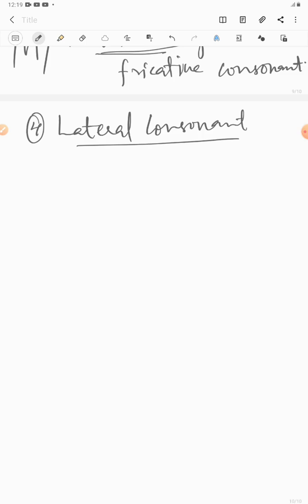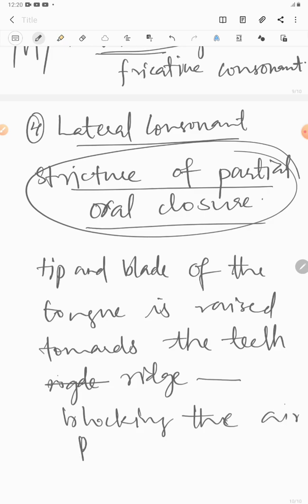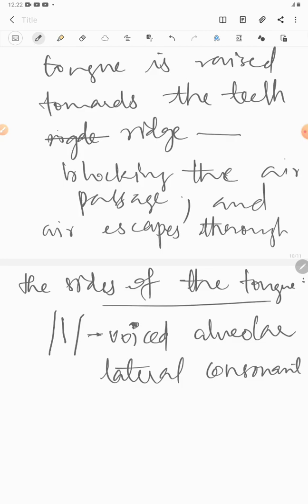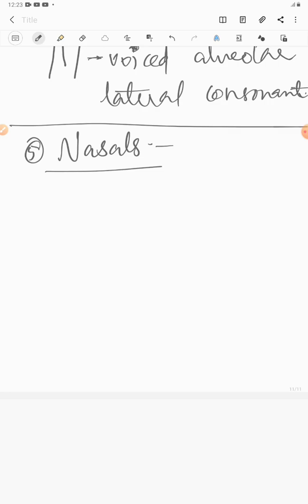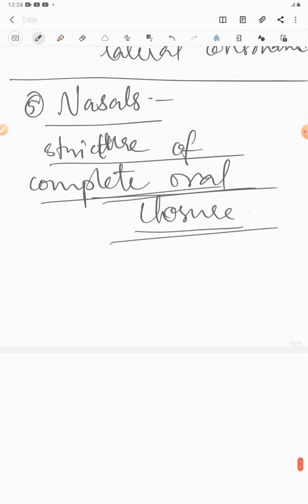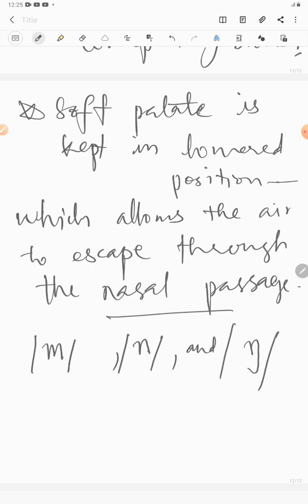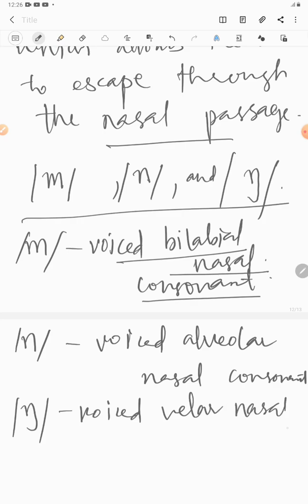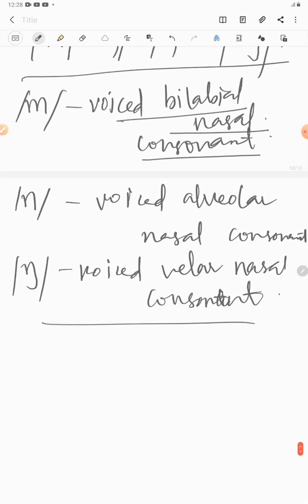Lateral and Nasal Consonants